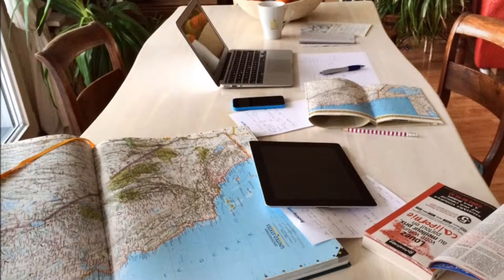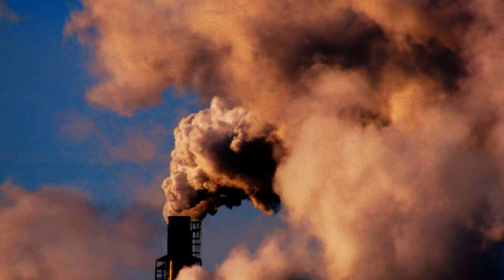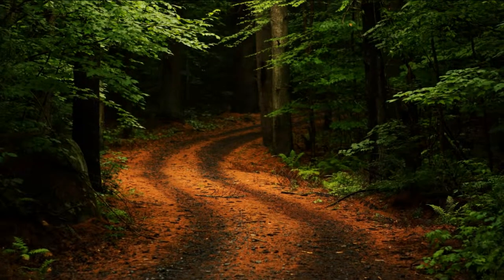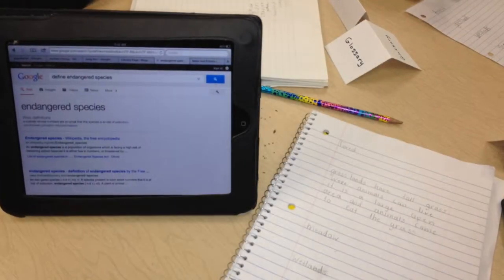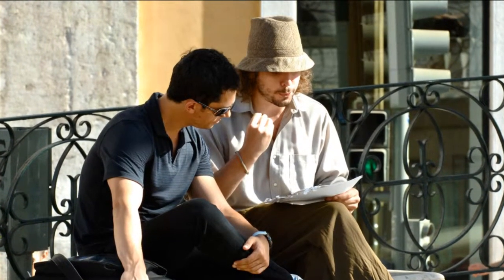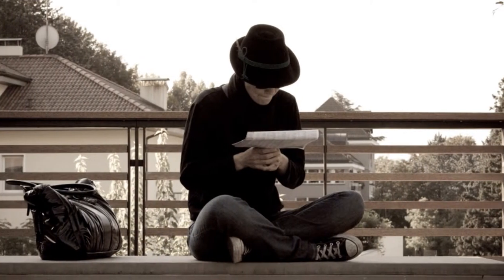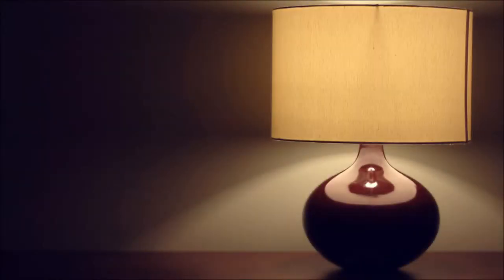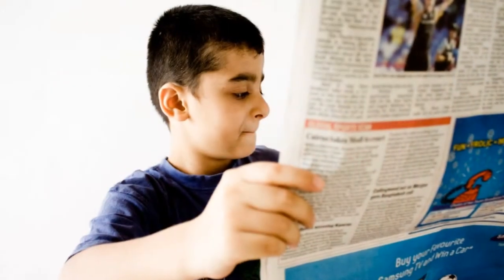Video Review of Writing to Explore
This is a video review of the book, "Writing to Explore: Discovering Adventure in the Research Paper, 3-8" by David Somoza and Peter Lourie. It was created for a graduate school course using Windows Movie Maker. It is available for use under a Creative Commons 2.0 Generic license.